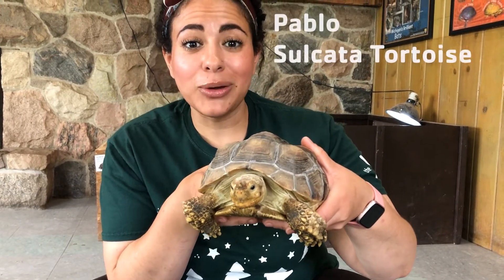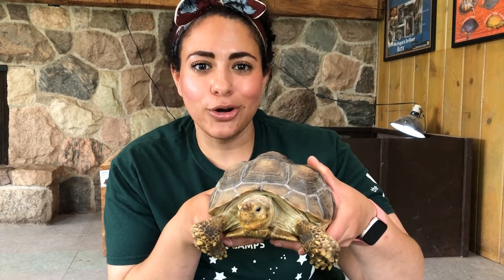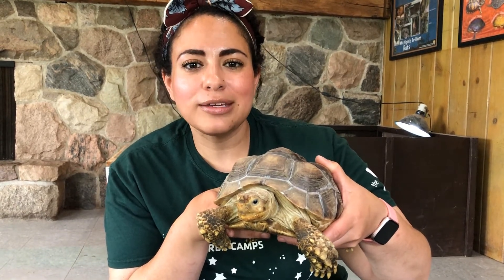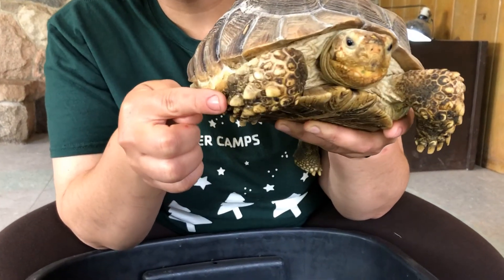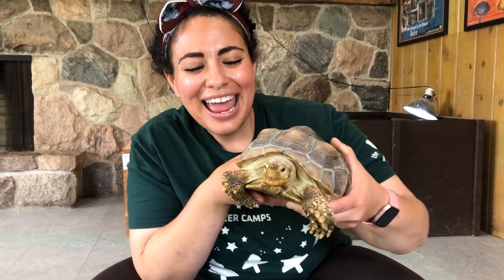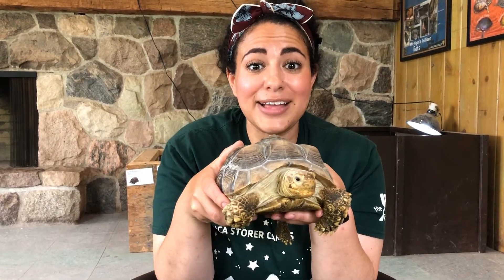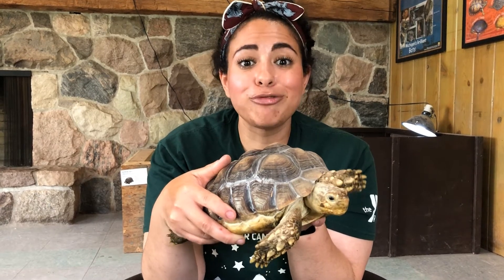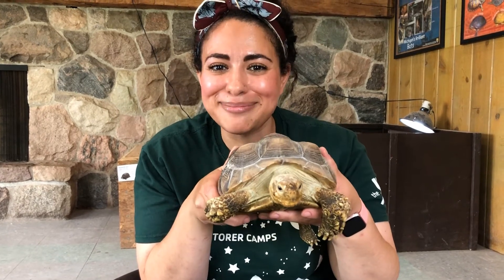Meet Pablo!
Pablo is our Sulcata Tortoise! Tia tells us all about the cool adaptions that he has!